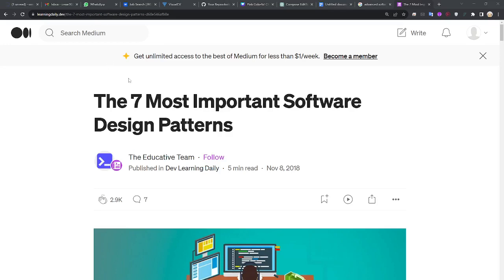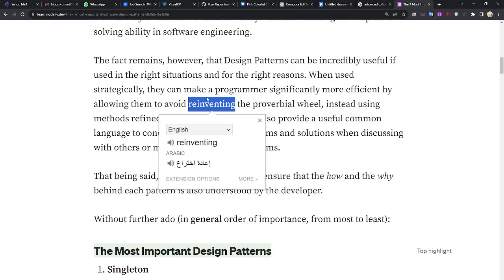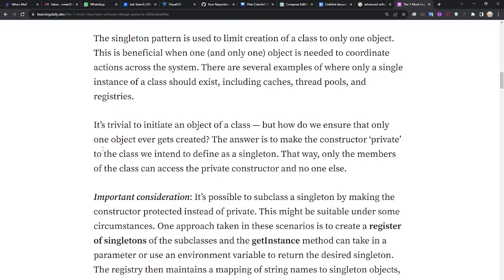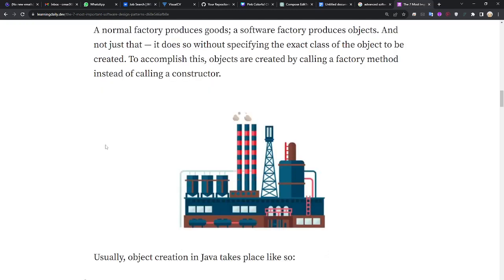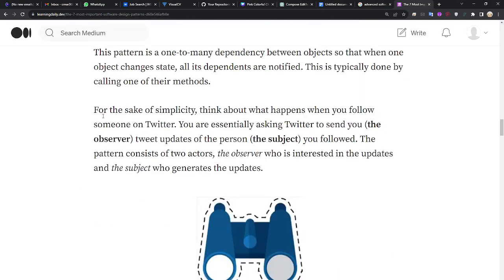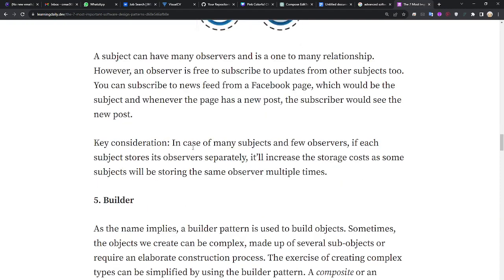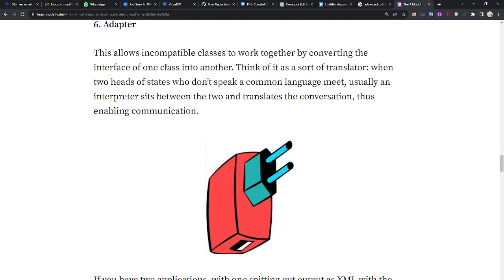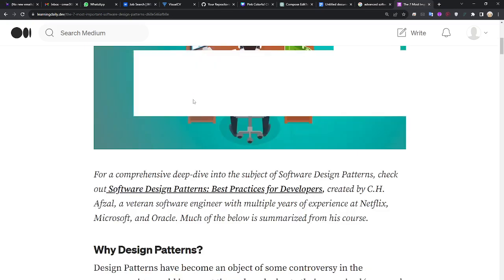The 7 Most Important Software Design Patterns